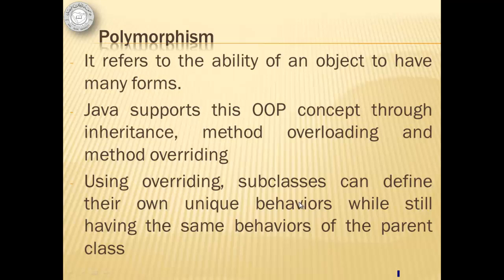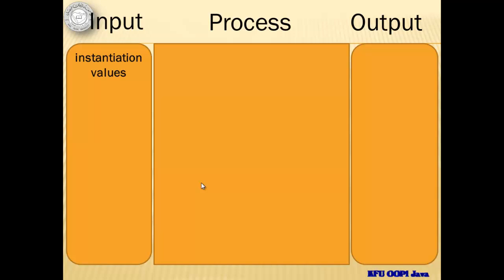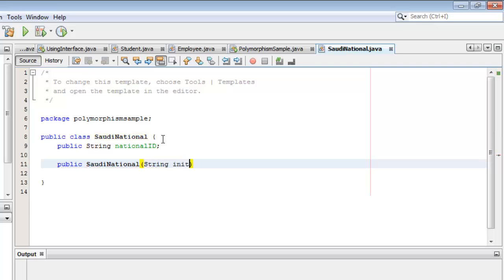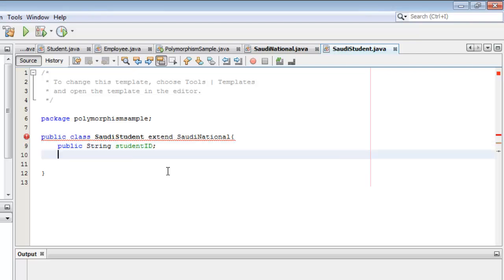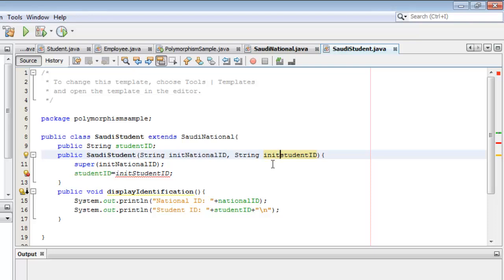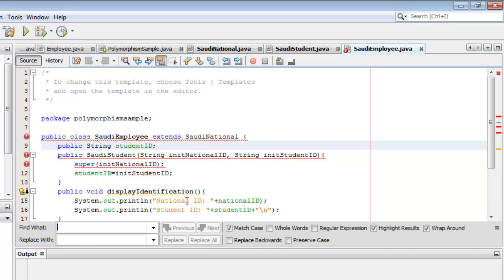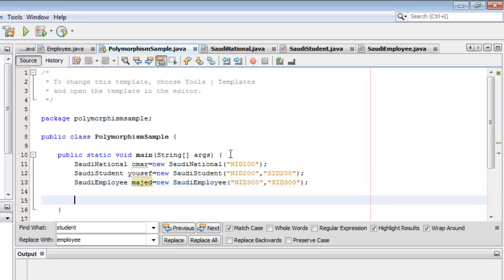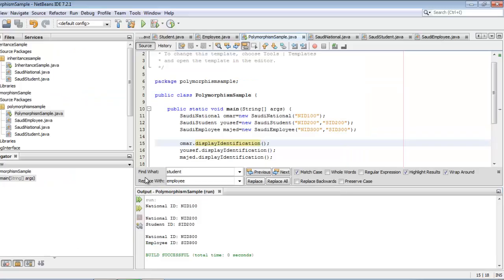Java Tutorial 22 - Polymorphism in Java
Students will learn the concept of polymorphism in OOP. They will also create and apply polymorphism in a project.